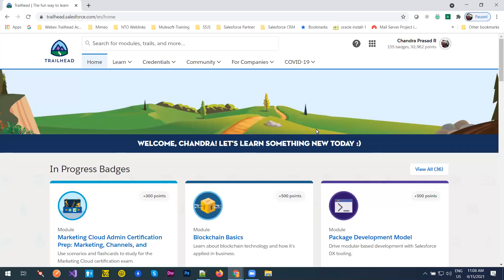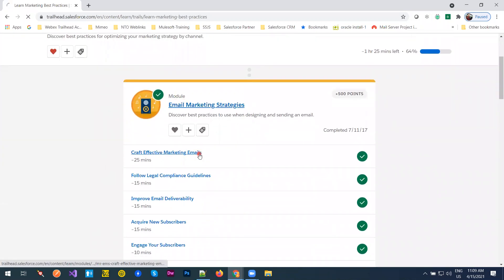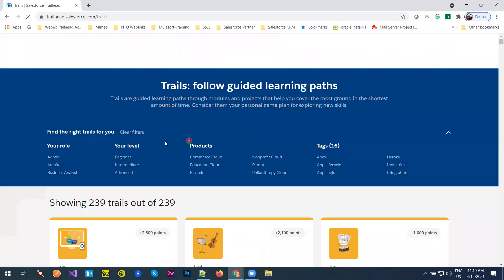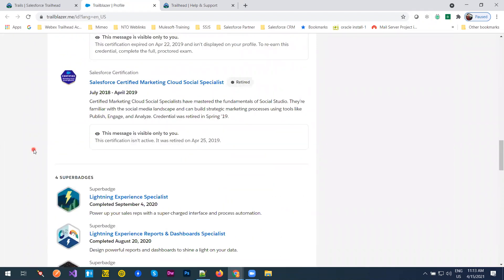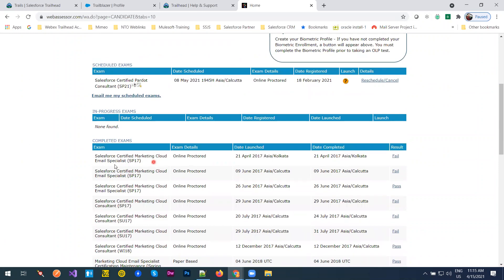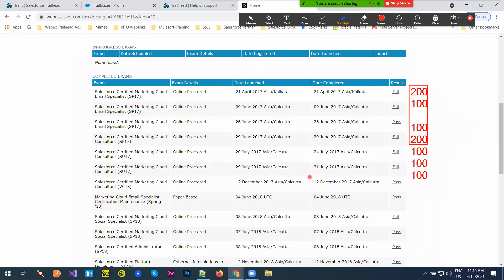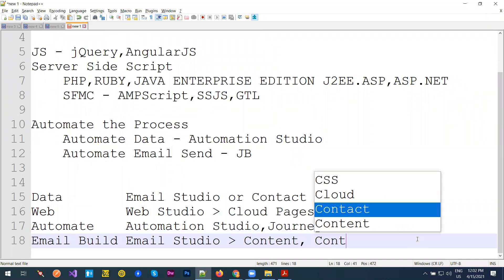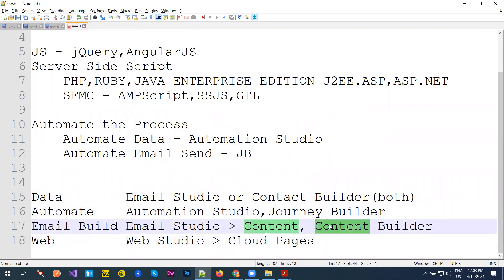Trailhead Video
C Programming using Turbo C